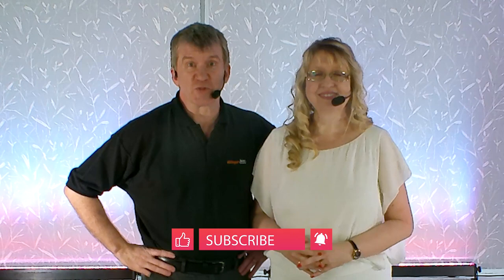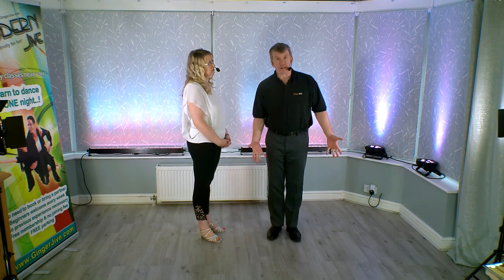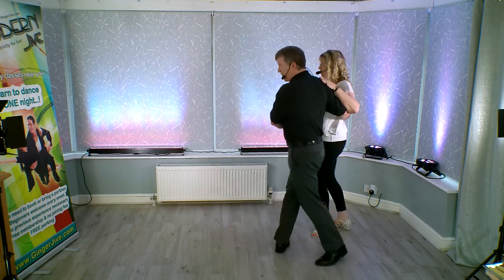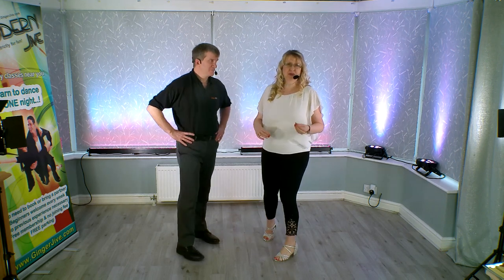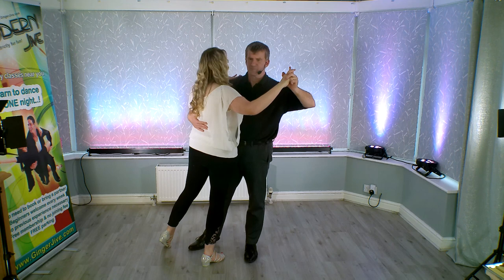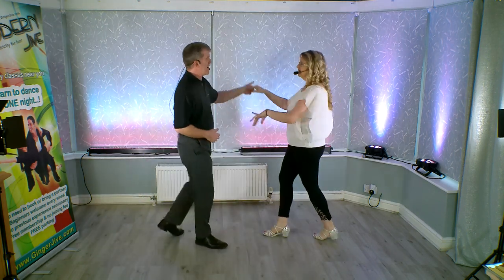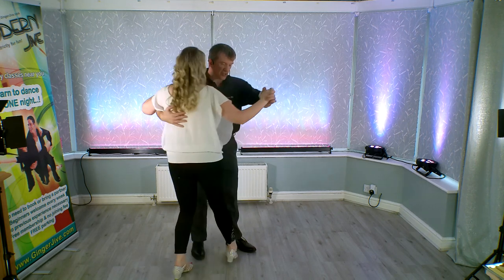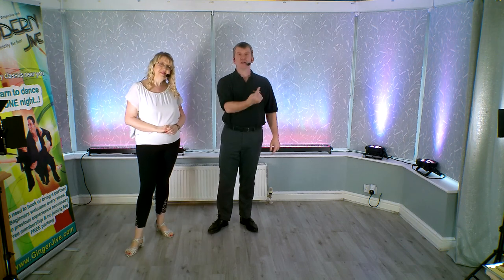MOST Requested Intermediate Modern Jive Move | Learn the move everyone wants to dance! Updated 2021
Most requested Modern Jive move is. The Pivot! EASILY learn the move that we all love to dance! This move is broken down in easy to follow instruction for you to perfect the move and add it to your Modern Jive routine! This routine is also known 'The Ballroom Pivot' or 'The Penguin'.

1.  Please ensure you are fit & healthy before taking part in any dance/fitness activity. Please consult your Doctor if you are unsure.
2.  Ensure that you have enough space around you to avoid bumping into or tripping on any furniture/rugs etc. Also be aware of any overhead light fittings.

Regards
Kerrin & Luci